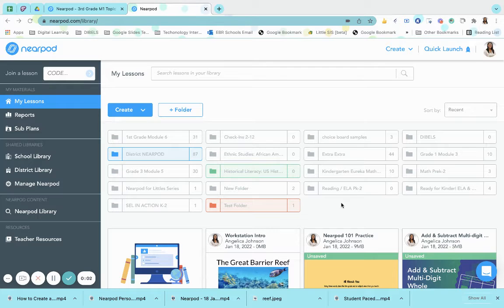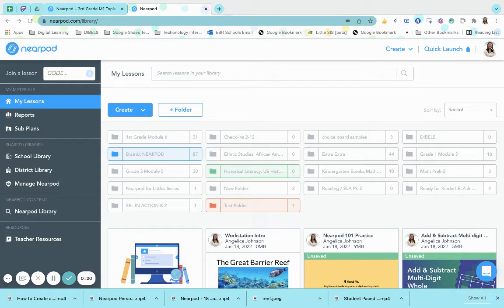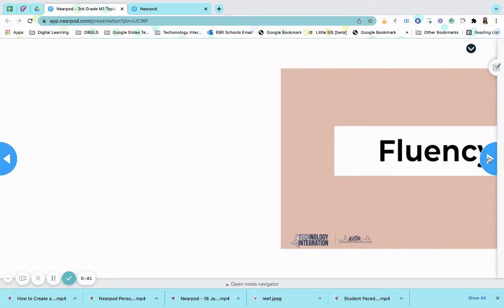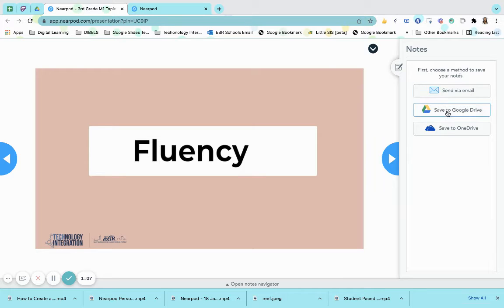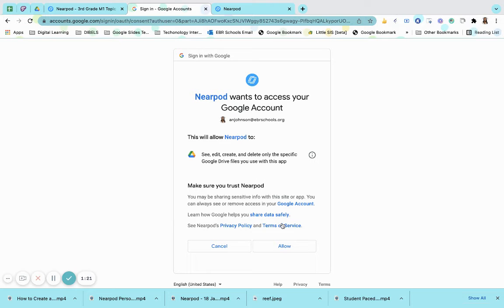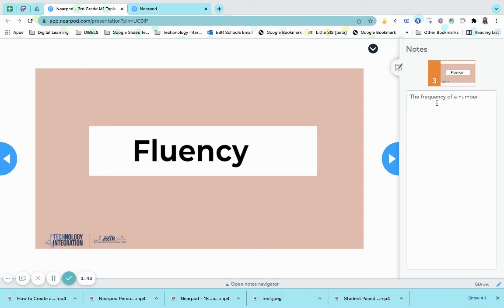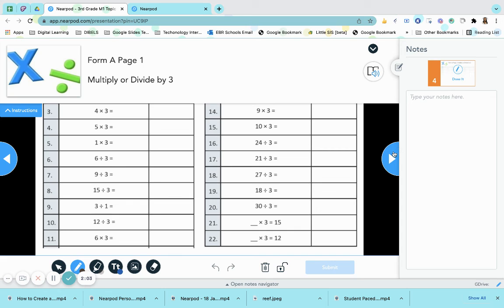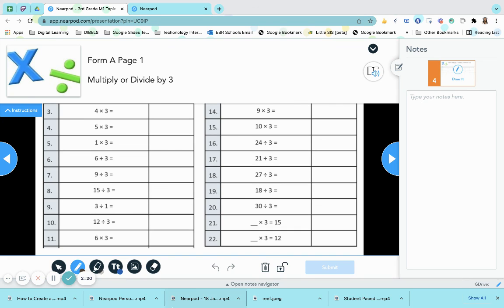Student Notes in Nearpod